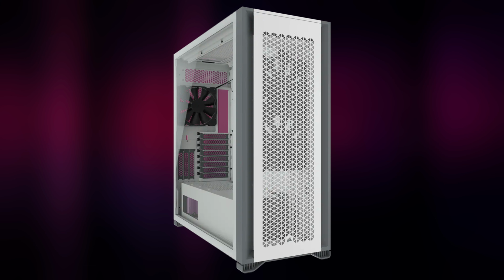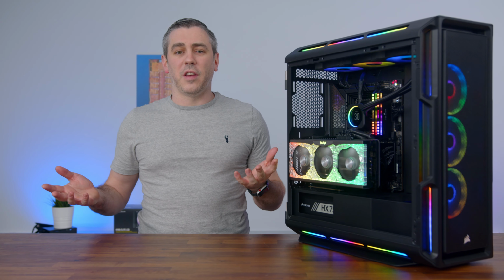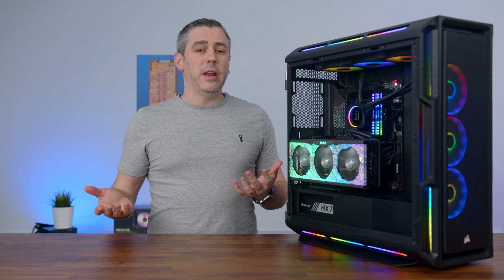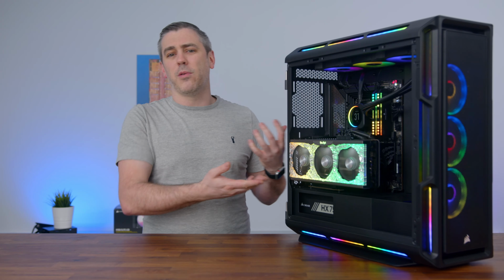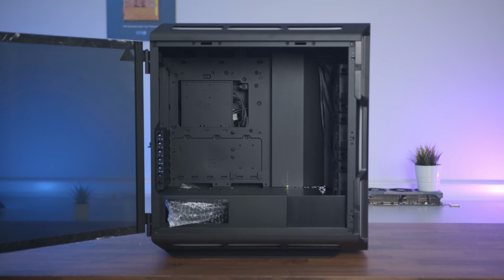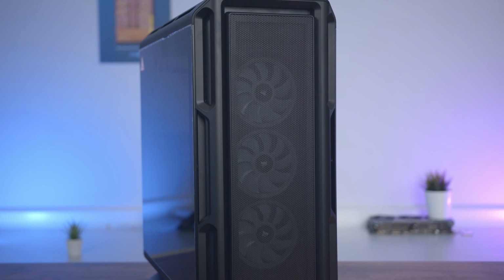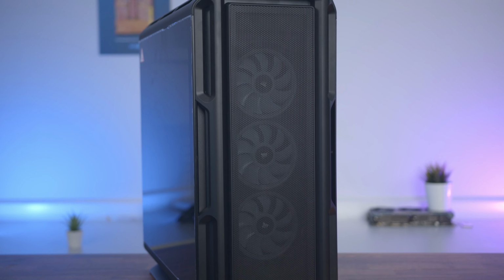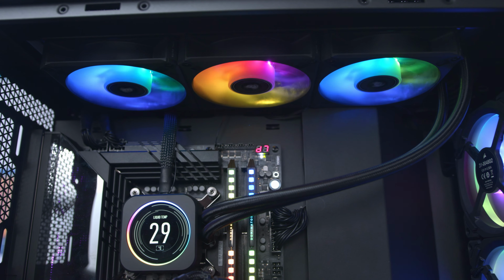Corsair iCUE 5000T RGB - It's Nice.... But Just Too Damn EXPENSIVE!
Corsair released the 4000, 5000 and 7000 series of cases, and while they were well received, a lot of consumers wanting the glitz and glam from the X range of cases, with the cooling performance of the D Airflow models. Could the new iCue 5000T RGB from Corsair be the best of both worlds, and then, at what cost?

AOC AGON AG493UCX
►UK Links◄

Corsair iCUE 5000T RGB
►US Links◄